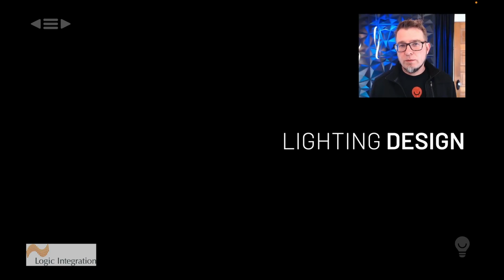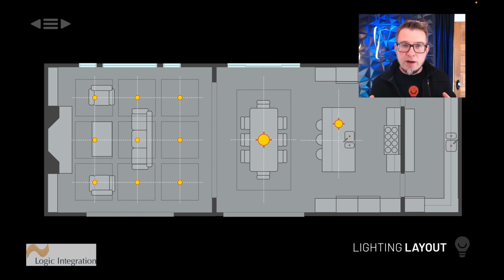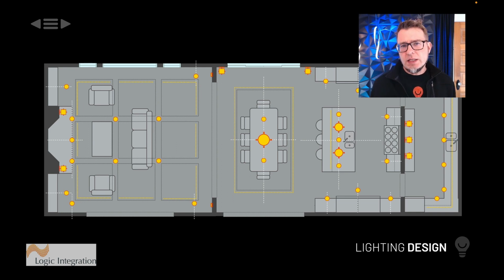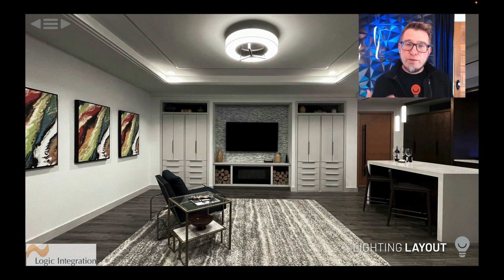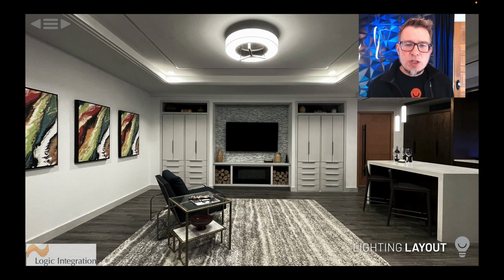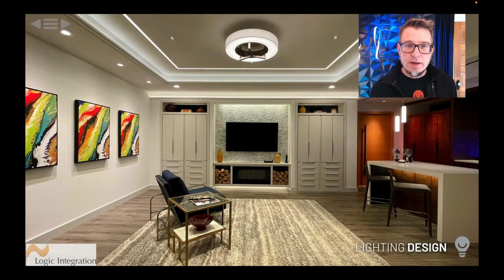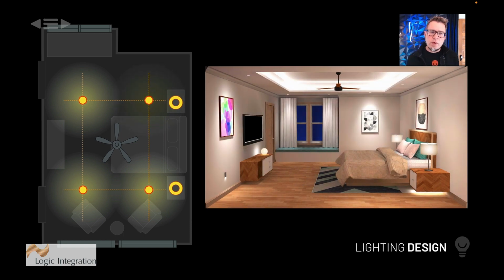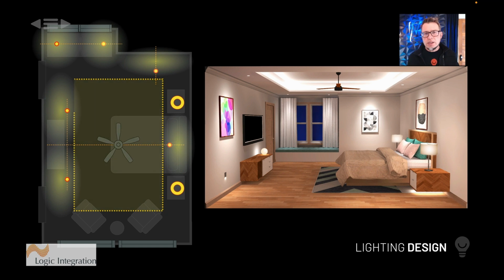1. What is lighting Design? by Light Can Help You and Logic Integration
1. What is lighting Design? by Light Can Help You and Logic Integration

Light can stretch beyond bare necessity to illuminate for our every need, enabling us to live each moment with increased safety, ease, and enjoyment.

Light can reveal detail in beloved places and faces, helping us know where we are, where we are going, who we are with, and even how our companions are feeling.

Light can wake us gently, energize our days, prepare us for deep rest, and even improve our mood, contribute to enhanced cognition, and just plain help us feel better.

Light can draw our attention to a loved one’s face, a delicate task in hand, or to a beautiful architectural feature or cherished art, helping us focus on what is most important to us.

Light supports many of the changes we encounter throughout our lives, helping us adjust to seasons, change the mood of our space and soul, and even age gracefully.

Logic Integration is located in Lone Tree, CO and designs and installs state-of-the-art audio and video systems for Corporate, Government, Military, Education, Hospitality, Health & Fitness, Retail, Worship and Residential (Home Theater, Whole House Audio, Home Control) applications throughout the state of Colorado, the Rocky Mountain West and the continental United States.